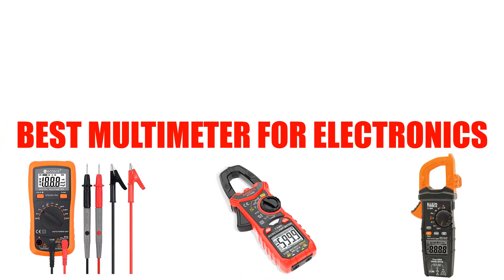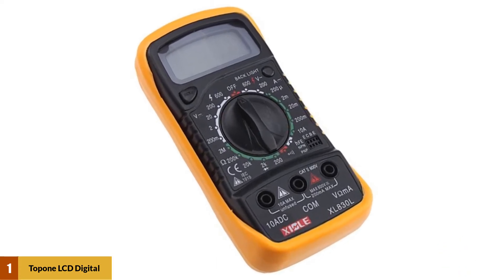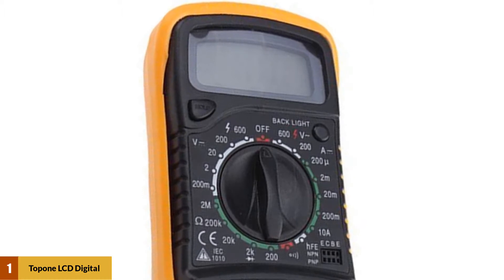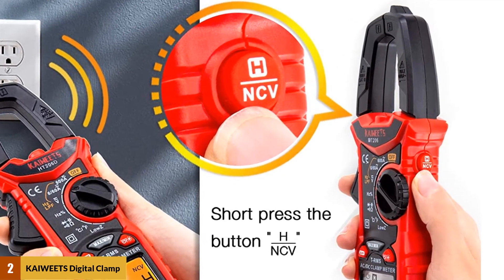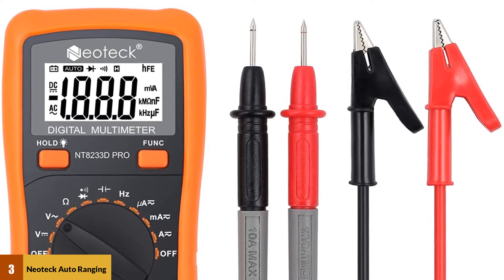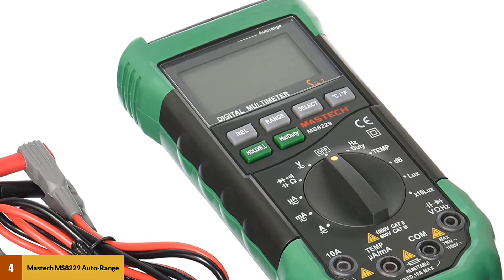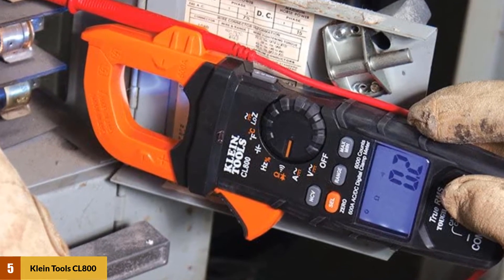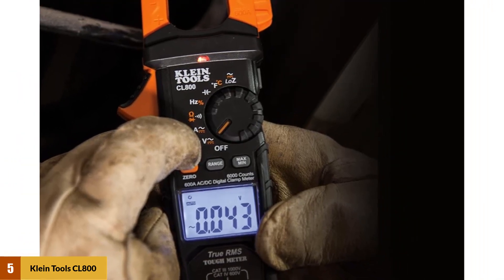Top 5: Best Multimeter For Electronics Reviews 2025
see Update Price & Products Reviews of Top 5 Multimeter For Electronics:

►AMAZON Links◄

1. Topone Voltmeter Multimeter
2. KAIWEETS Digital Clamp Meter
3. Neoteck Auto Ranging Digital Multimeter
4. Mastech MS8229 Digital Multimeter
5. Klein Tools CL800 Digital Clamp Meter

Are you searching for the Best Multimeter For Electronics?

If so, then you are in the right place for getting essential information on Multimeter For Electronics.
In This Best Multimeter For Electronics Review Video, We Will show you 5 top rated Multimeter For Electronics  to buy in 2022.  We made this list based on our personal opinion based on their price, quality, durability, brand reputation, User Feedback and other related issues.

Jump To the Section:
00:00 Introduction.
00:24 Topone LCD Digital Voltmeter Multimeter Reviews.
01:34 KAIWEETS Digital Clamp Meter Reviews.
02:23 Neoteck Auto Ranging Digital Multimeter Reviews.
03:27 Mastech MS8229 Digital Multimeter Reviews.
04:11 Klein Tools CL800 Digital Clamp Meter  Reviews.